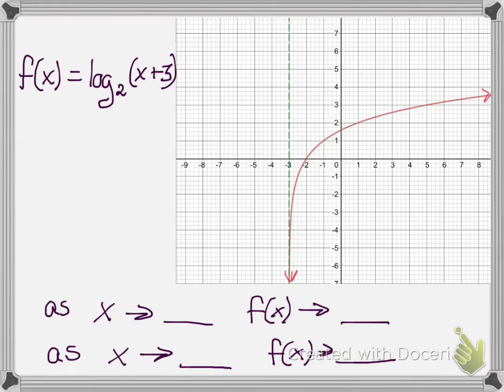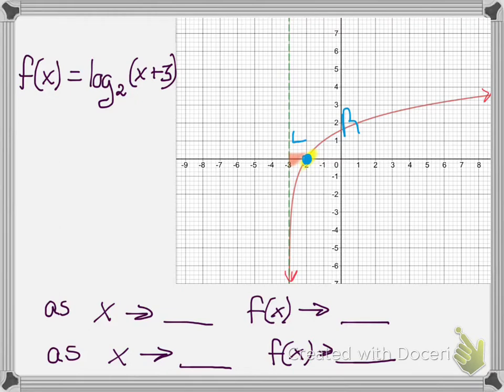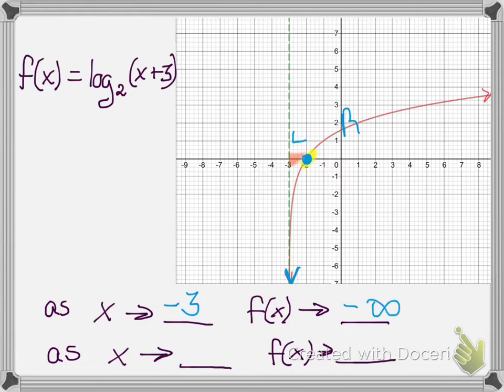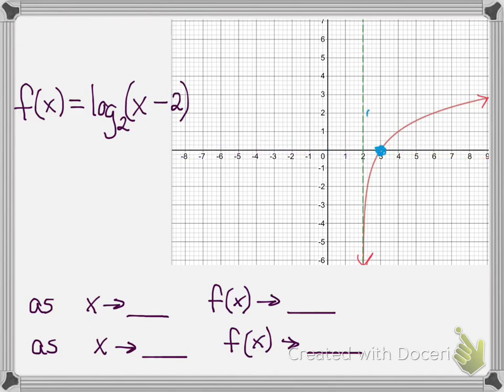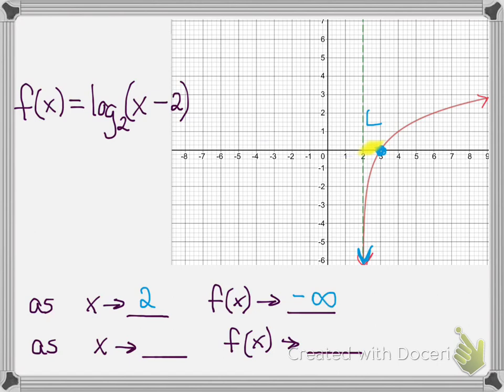End Behavior for log functions (visual approach)